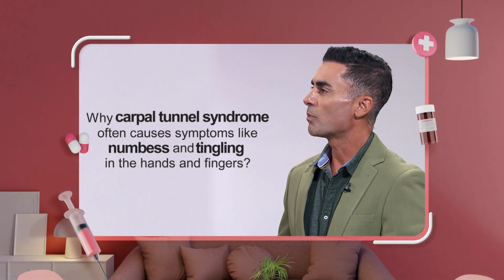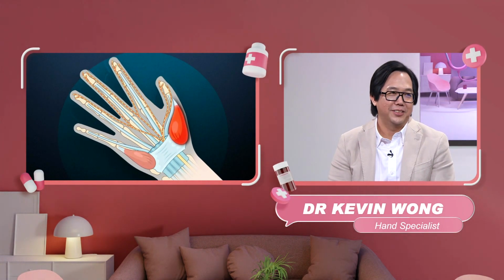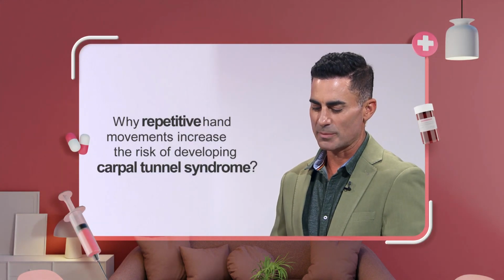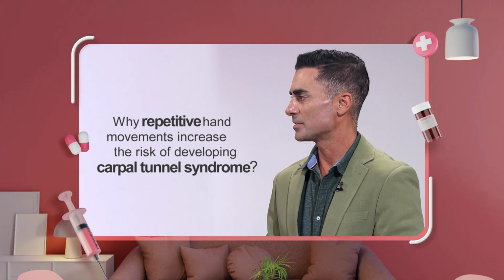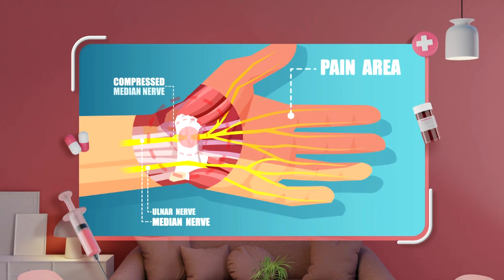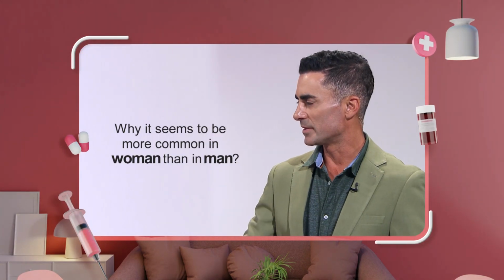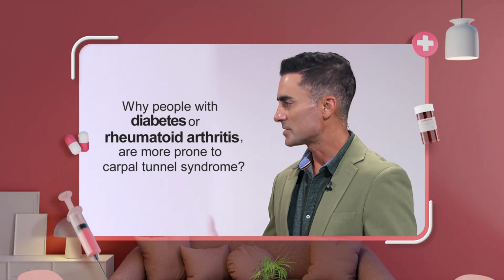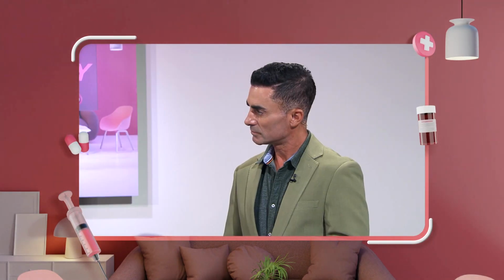Doctor, Can You Tell Me Why?: Carpal Tunnel Syndrome/Hand & Wrist Pain | Every Body Knows EP4 Extras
Mike Kasem finds out from specialist hand surgeon Dr Kevin Wong why people with diabetes and rheumatoid arthritis and women are more prone to developing carpal tunnel syndrome and why CTS tends to be worst at night.